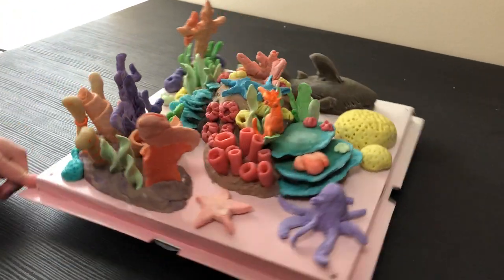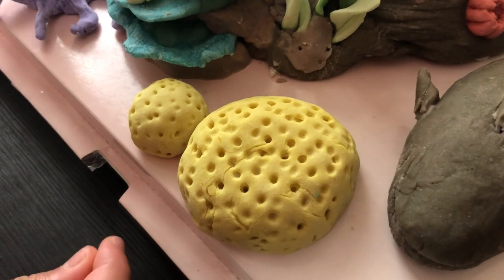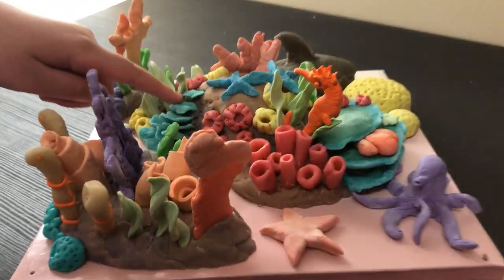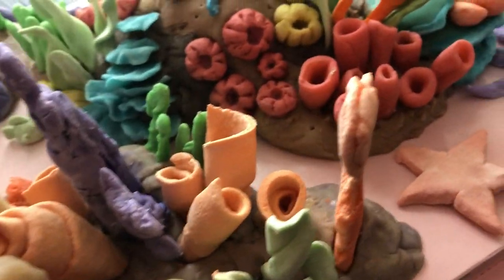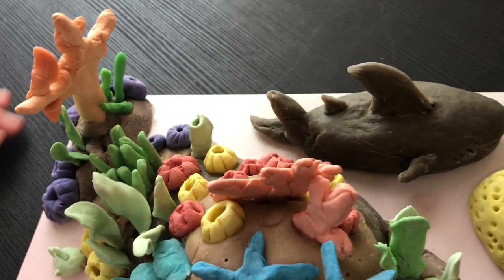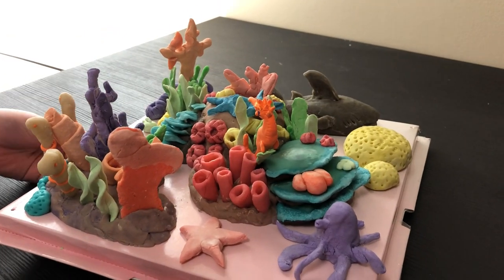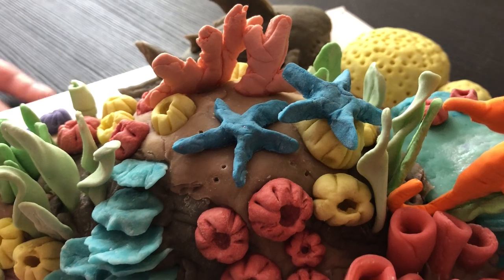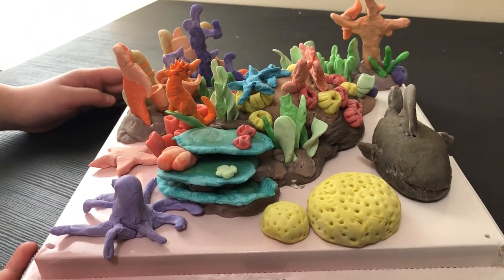Coral Reef Habitat Project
Grade 3, Coral reef habitat Project